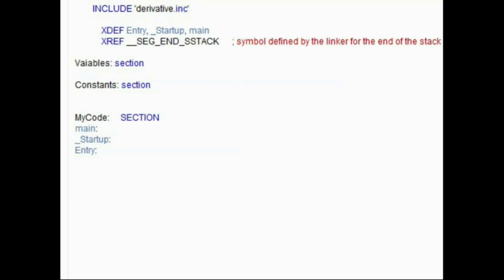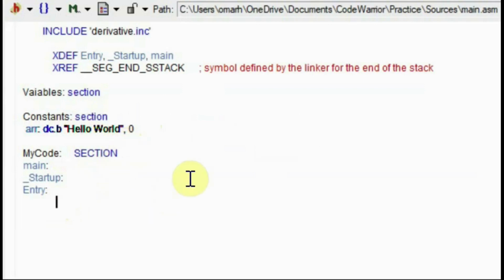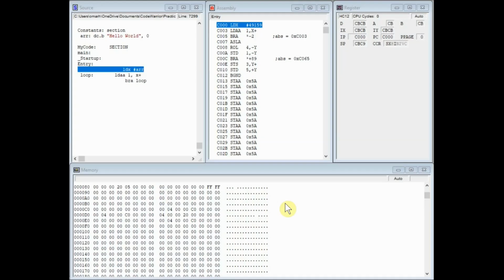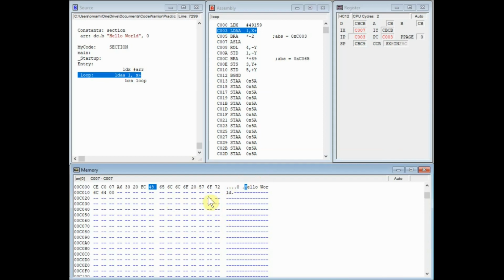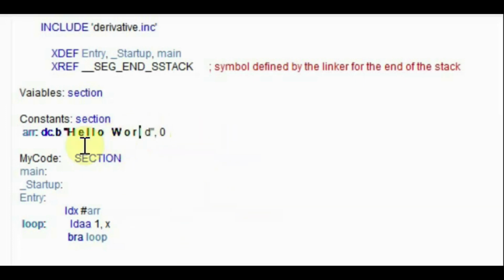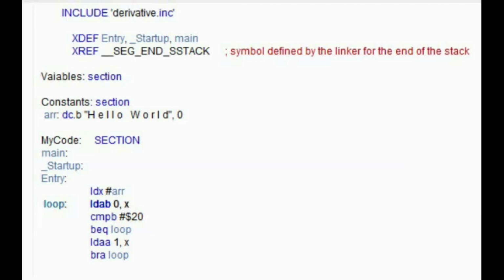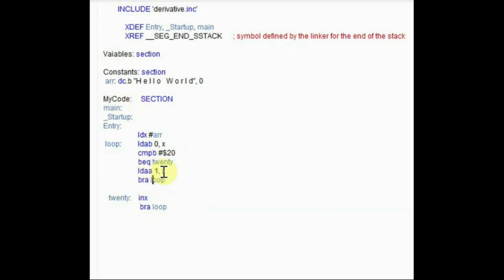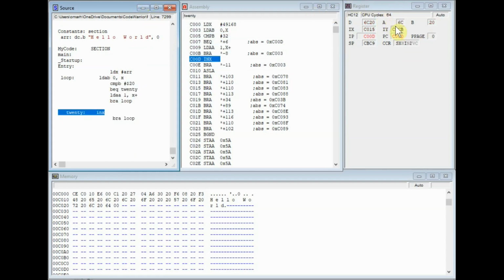Labels and Branching | Assembly Language Tutorial | Part 5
In this video, I explain labels and how to use them to loop through a program. We used conditional and unconditional branching to do that.

Use the comments section if you have any questions.